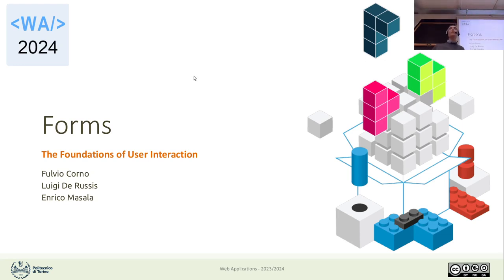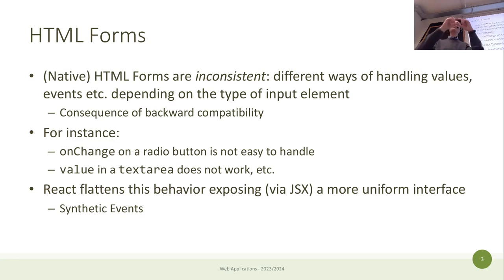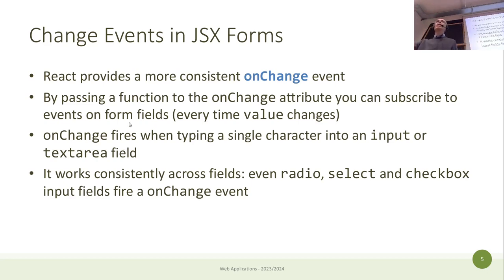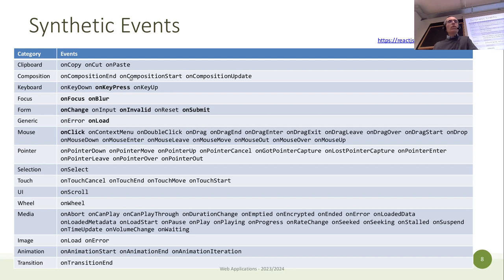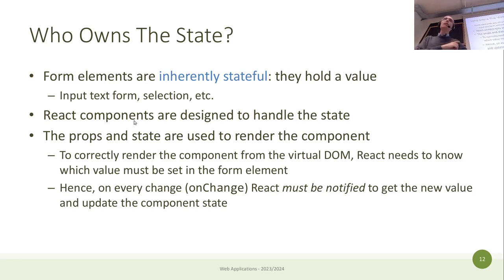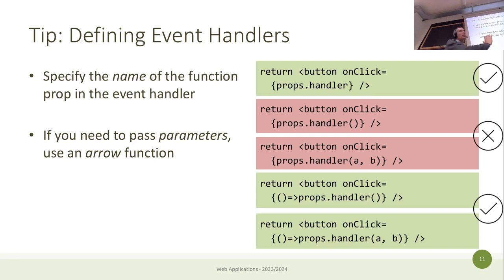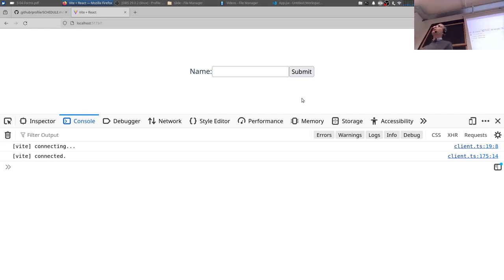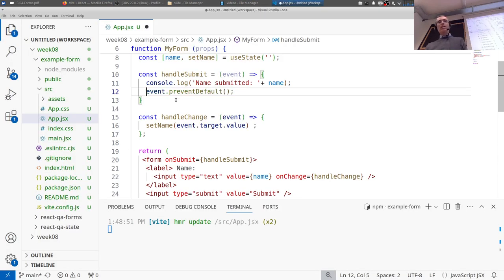WA-2024-L25: React forms